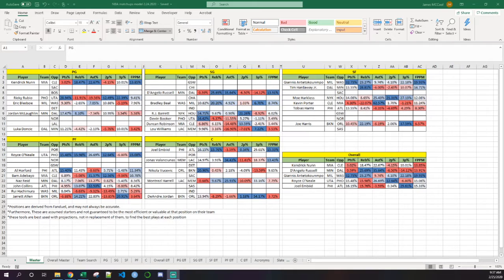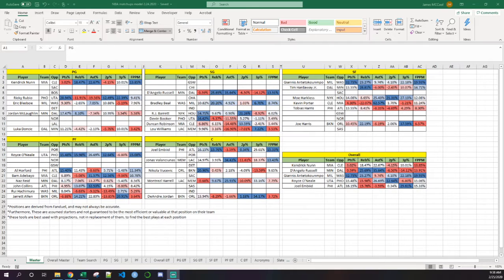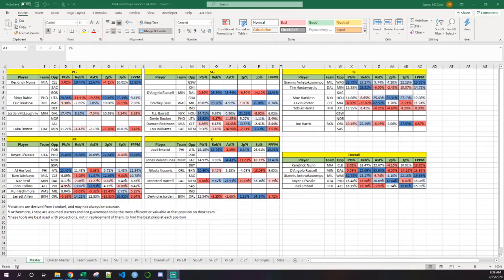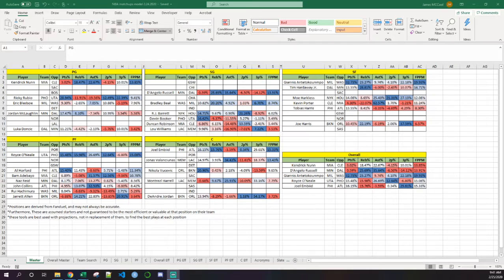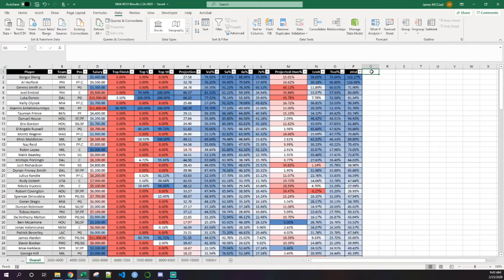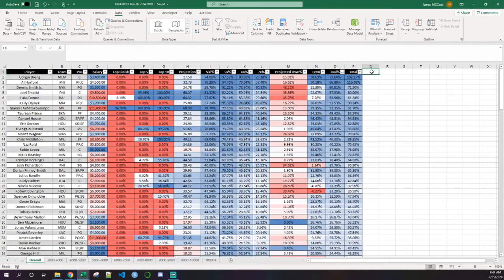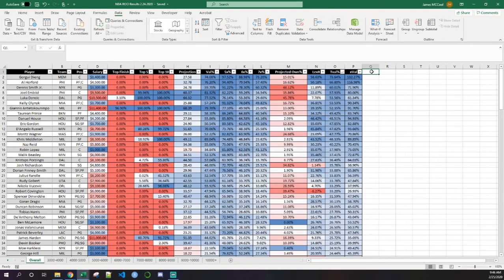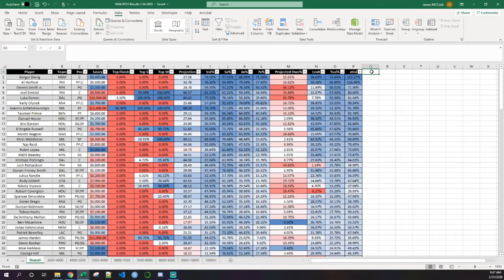Paydirt Models 2.24.2020 Recap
A recap of the Paydirt Models performance from paydirt.ghost.io on the date of 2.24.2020